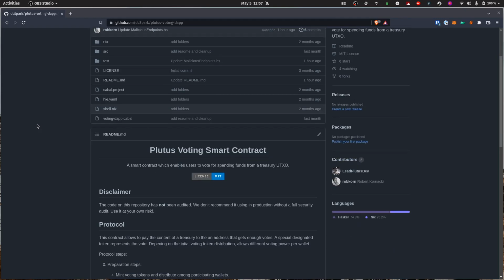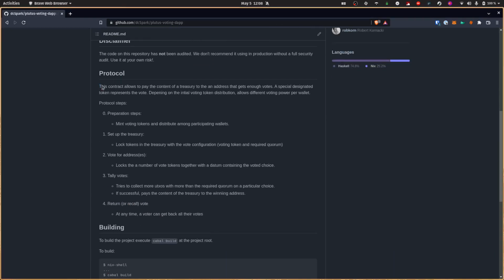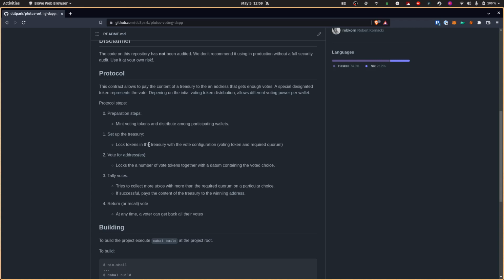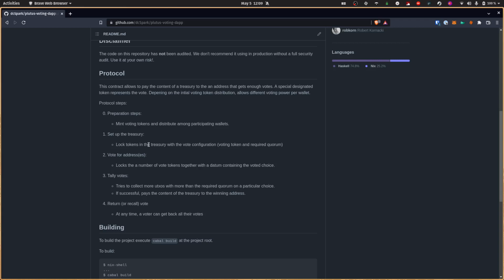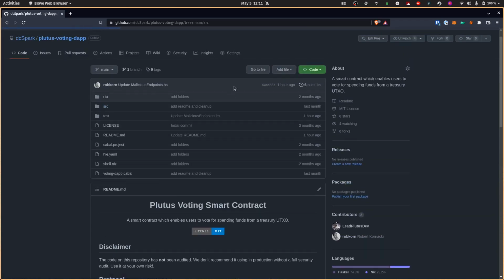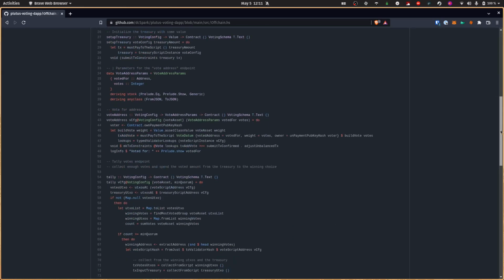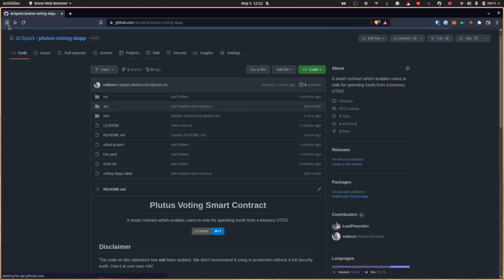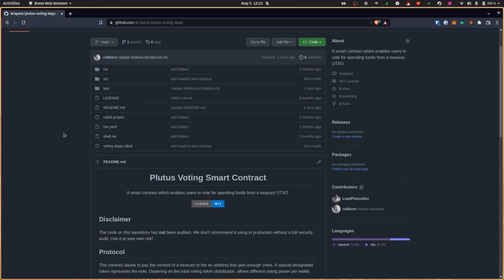Basic Plutus Voting dApp, 700024, Fund 7 - close out video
Project Catalyst is an experiment in community innovation, providing a framework to turn ideas into impactful real world projects.